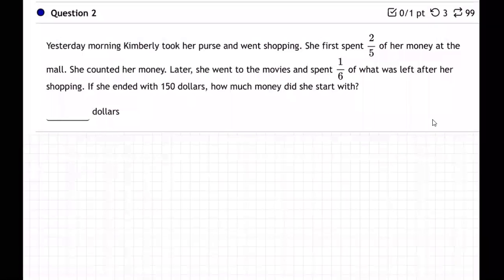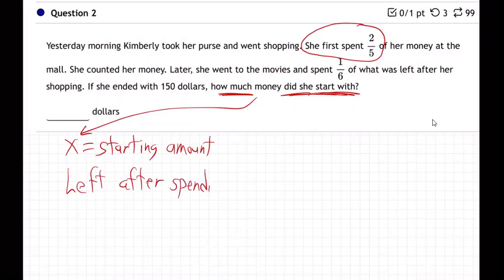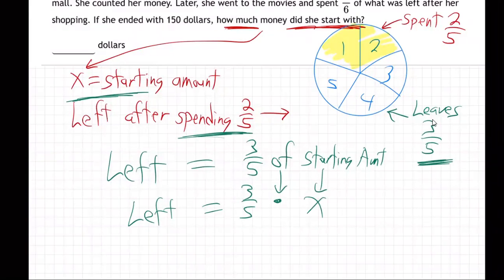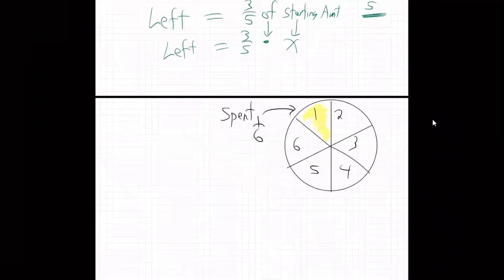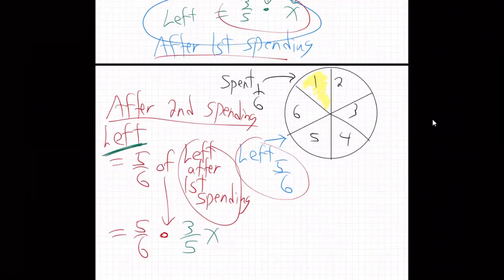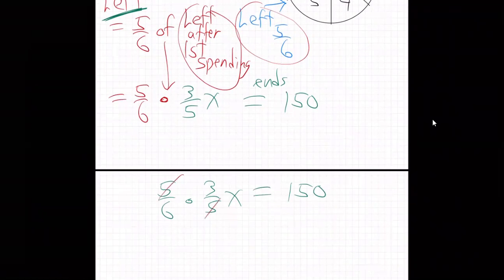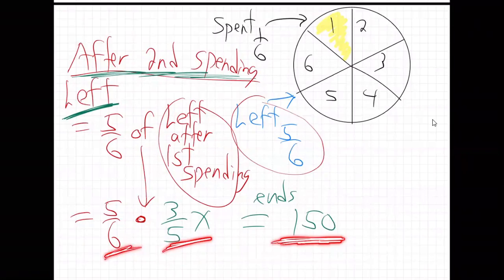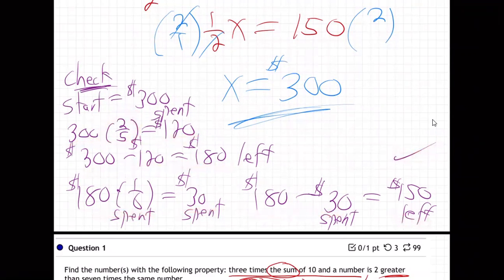m10a-Unit 4 Lecture HW #8 - 2